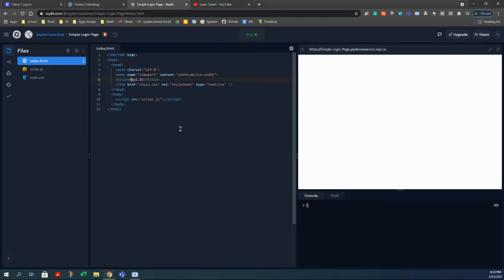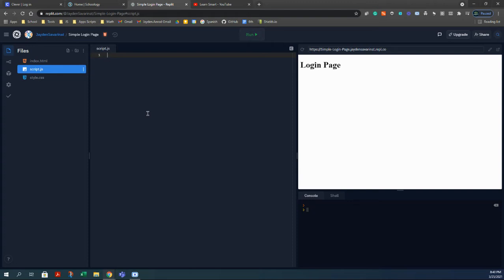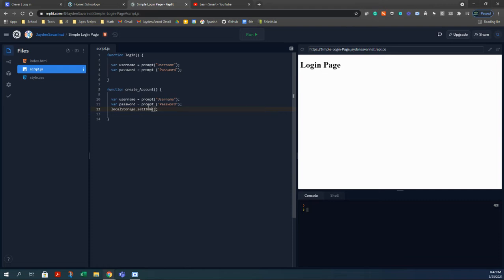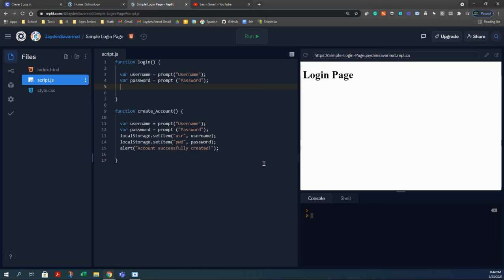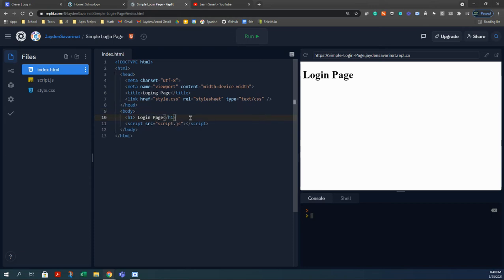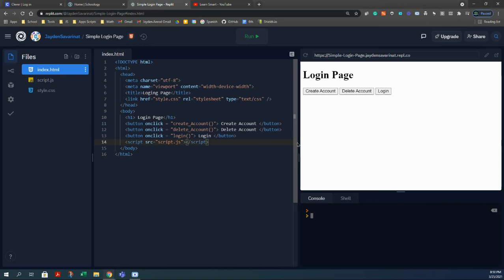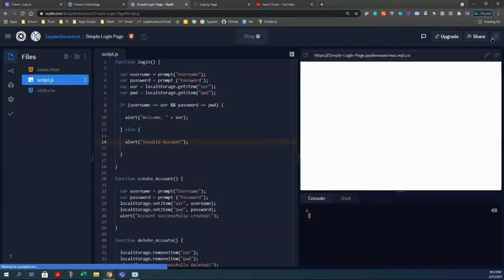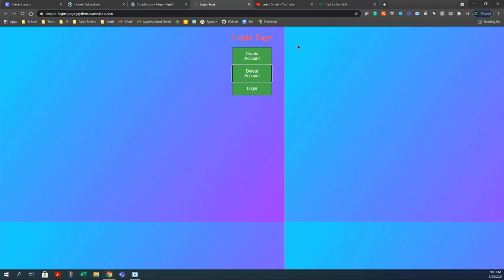How to make an EASY login page using HTML, CSS, and JS!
In this video, learn how to make a SIMPLE and EASY Login Page using a little bit javascript, HTML, and css! Please follow me on github!